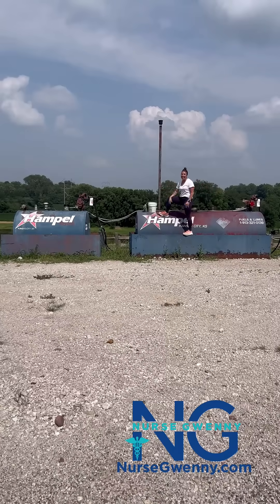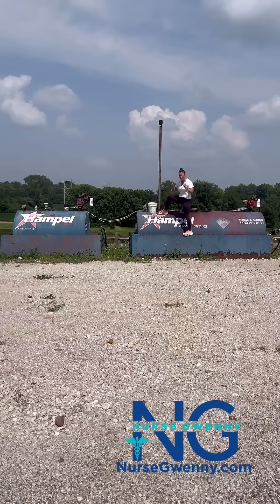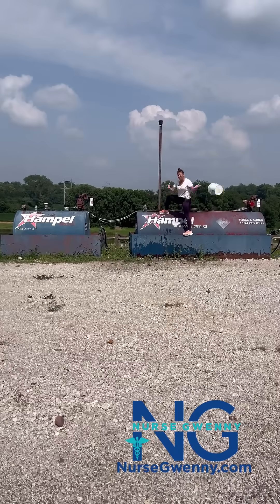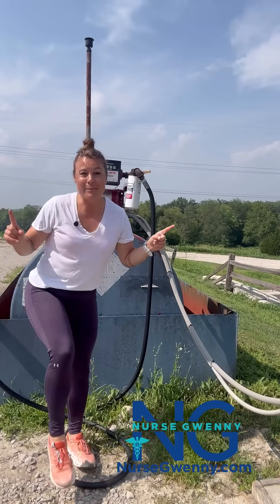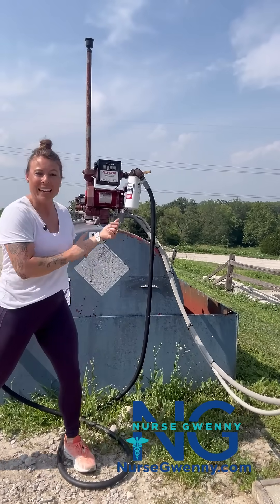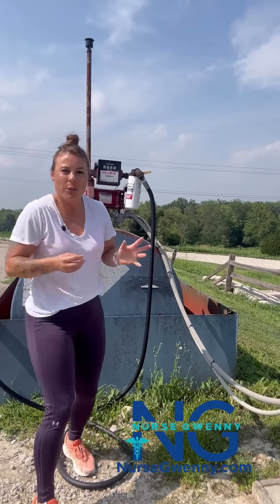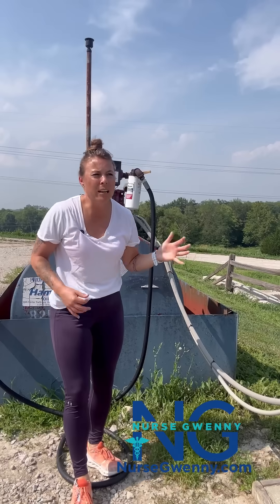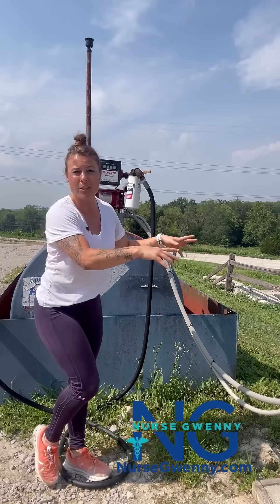Easy way to remember what steps to take in managing hypotension!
TANK TANK PUMP RATE!

Full the tank (fluids/blood)
Shrink the tank (pressors)
Fix the pump (inotropes/impella)
Increase the rate (chronotropes, pacing)